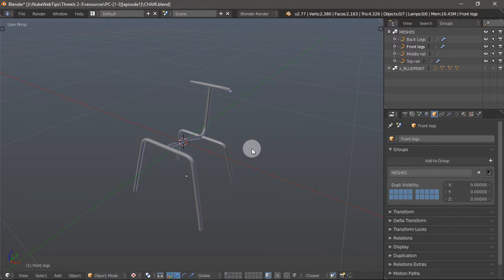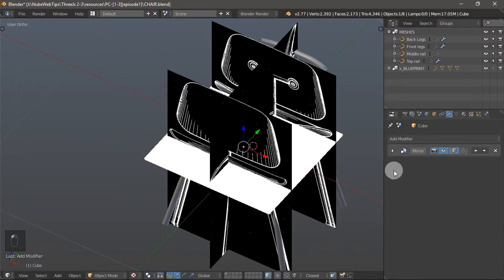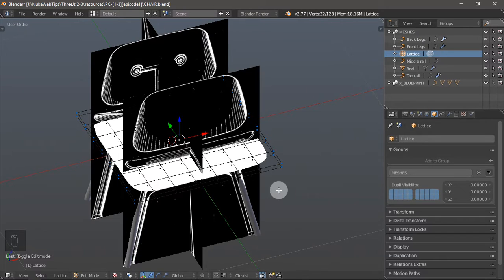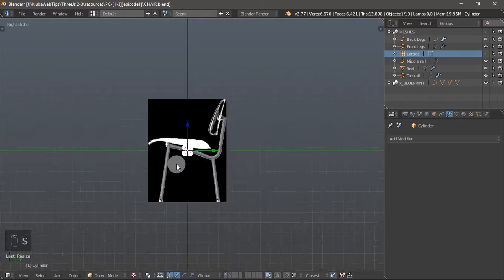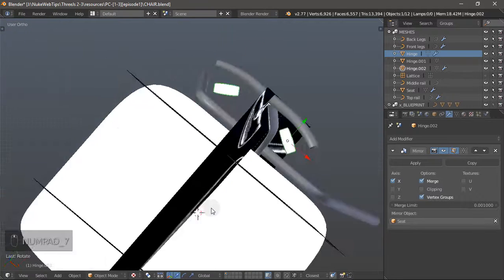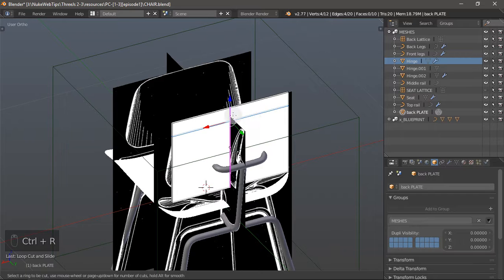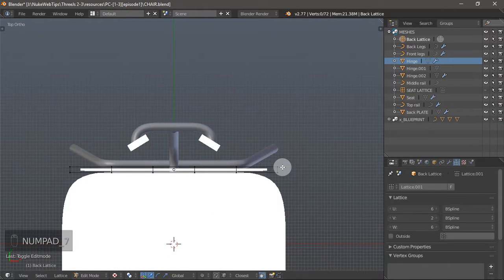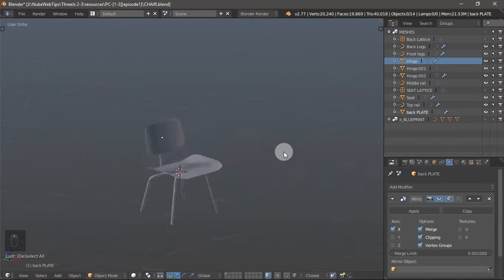Blender JSON WWW Export - 3D Product Configurator - Blueprints and Curves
In this video we walk through the process of creating a seat and a back piece for our chair model.